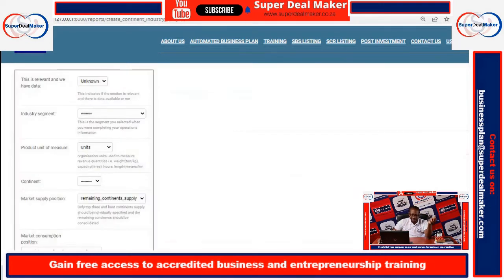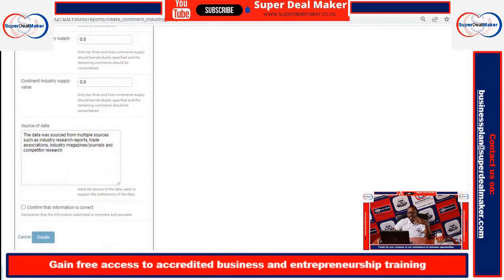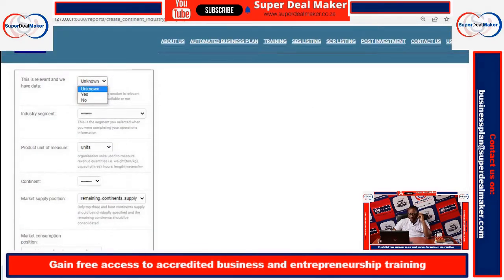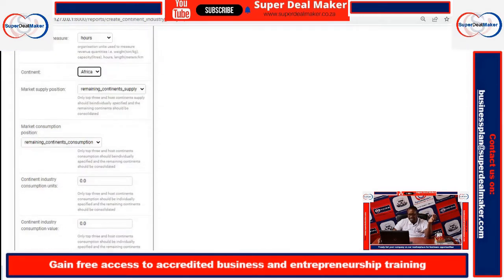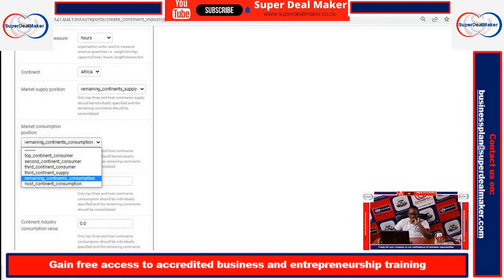Continent Industry Analysis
Continental is a longtime partner in a wide range of branches. Its customers can be found in key industries such as machine and plant engineering, mining, the agricultural and railway industry, and the automotive industry.